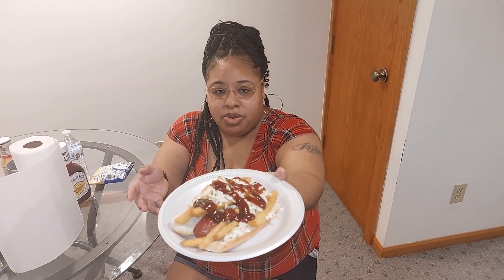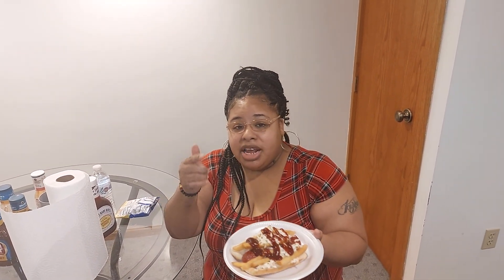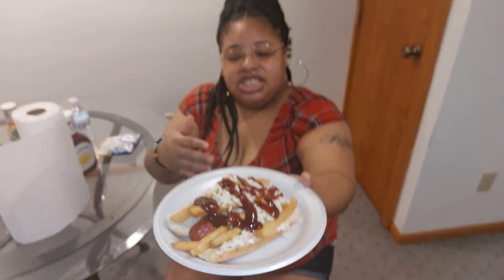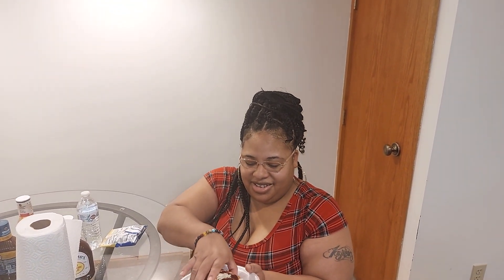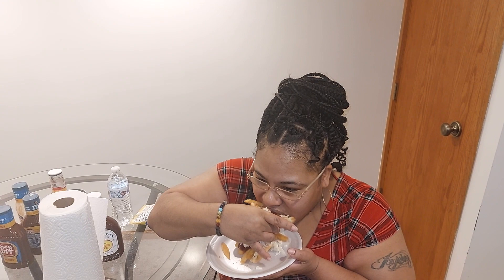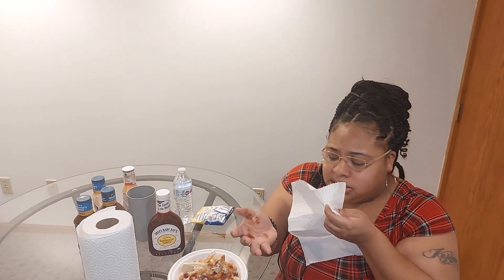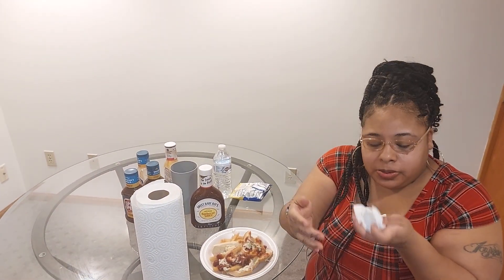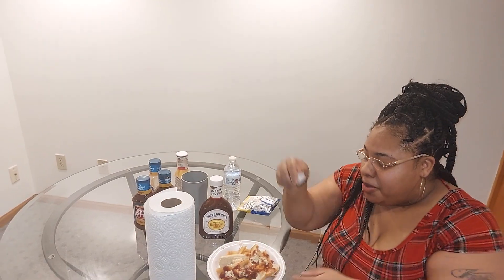Showing You The Right Way To Eat A Cleveland Polish Boy!